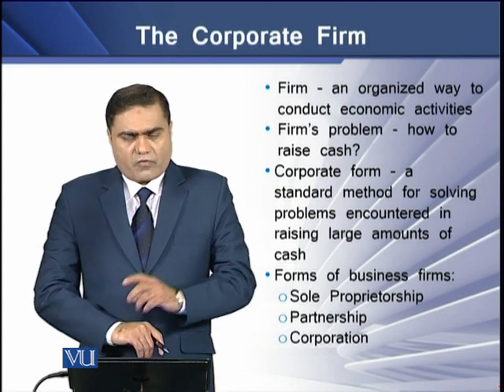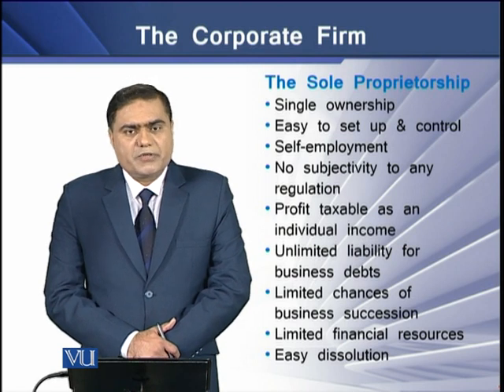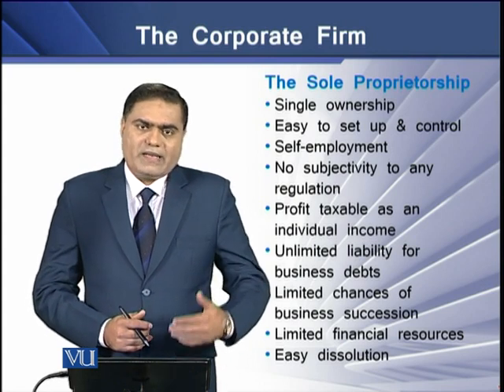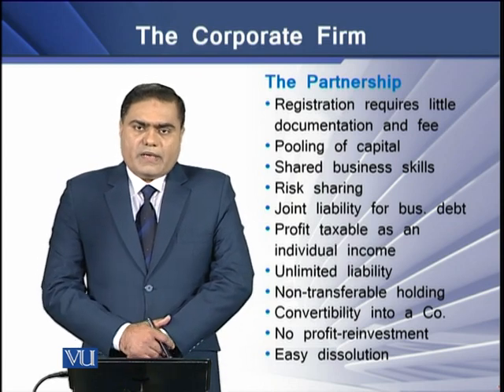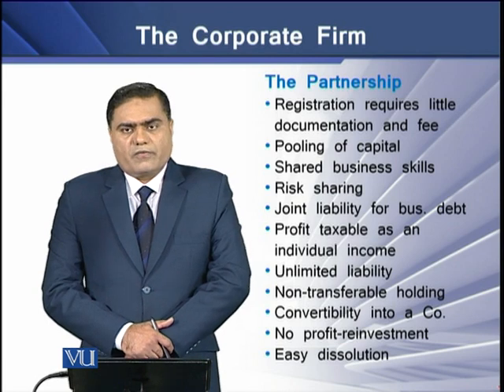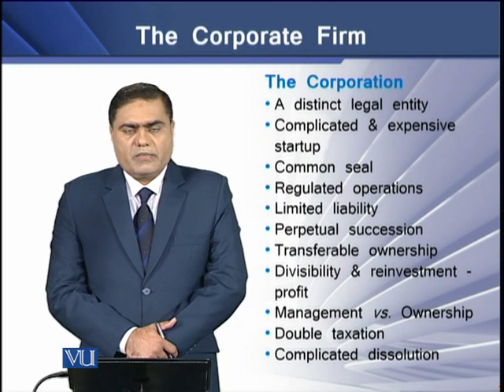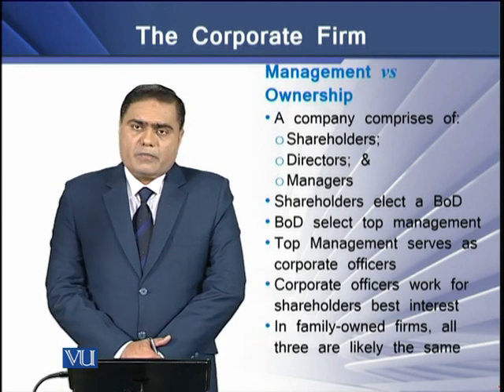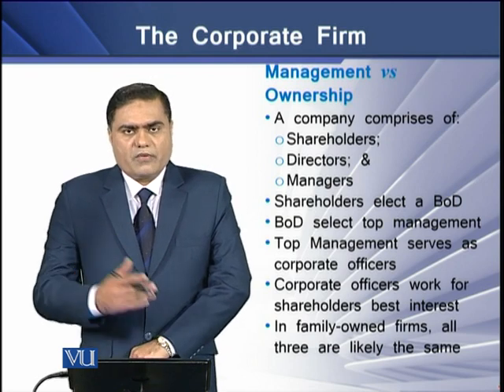The Corporate Firm | Strategic Finance | FIN703_Topic003